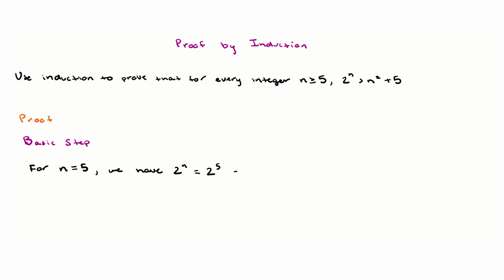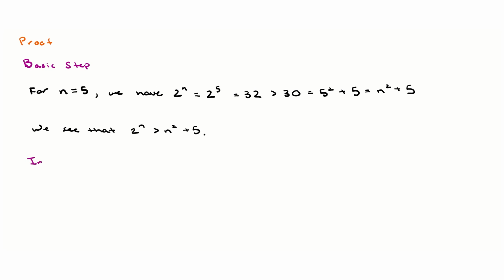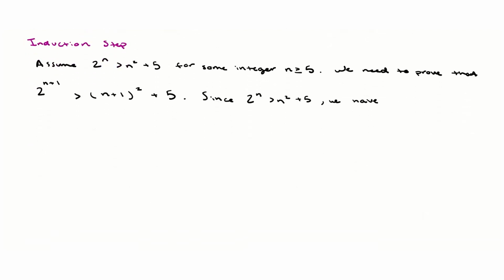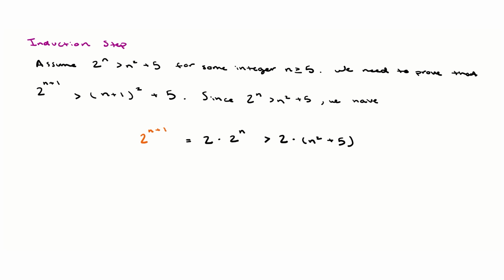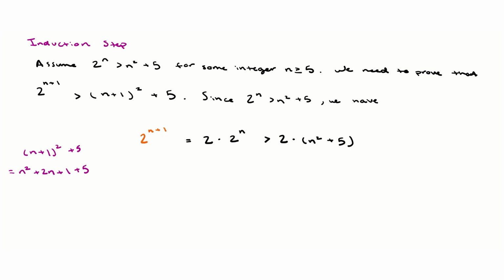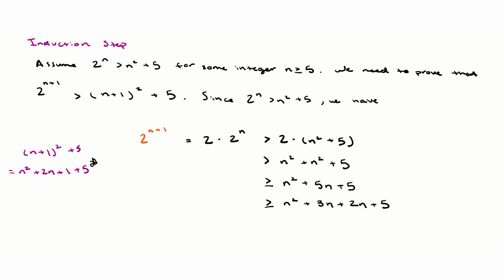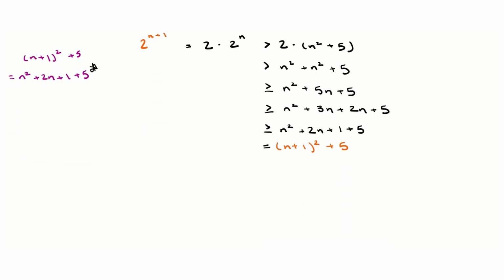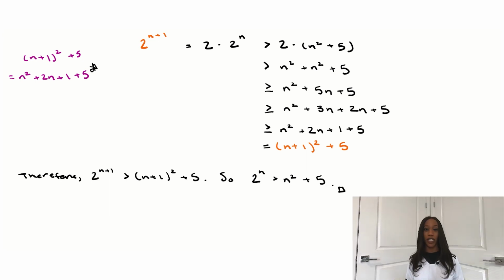Proof by Induction | Prove 2^n is greater than (n^2)+5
Welcome to The Numbers Game! Coach T proves that n^2 is greater than n+5 using induction.